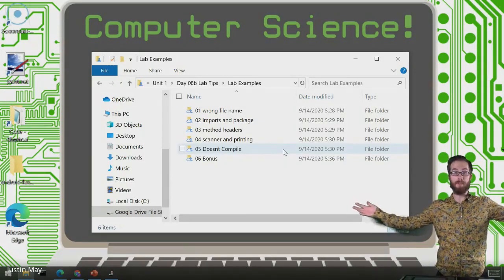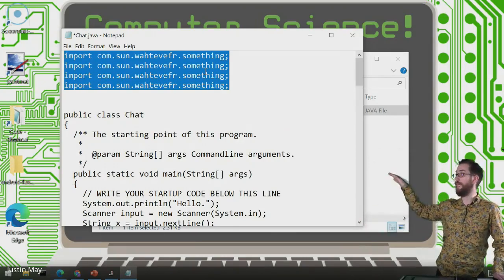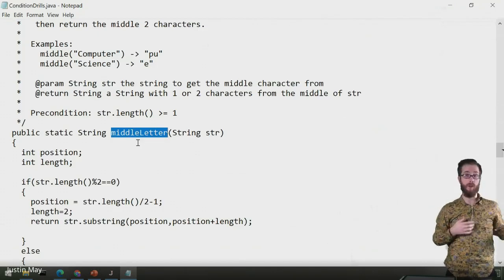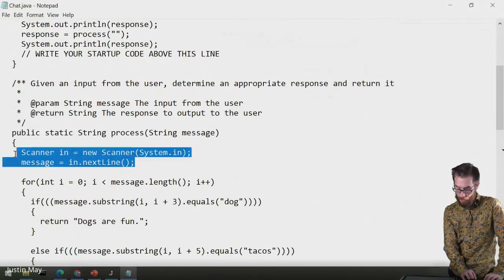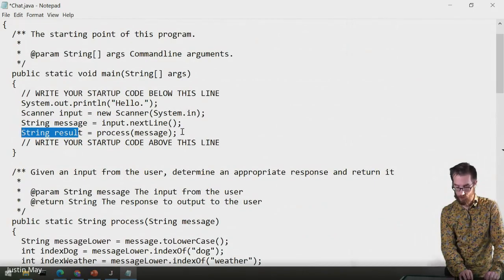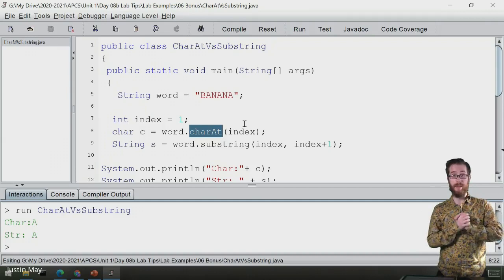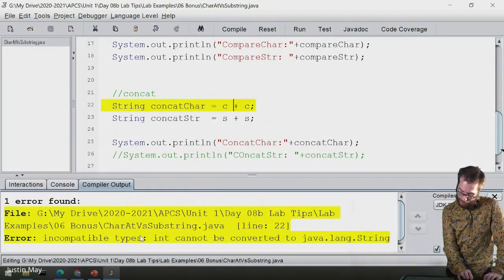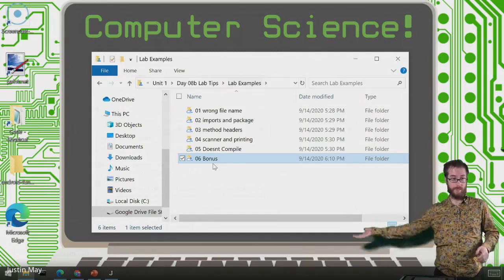APCS Top 5 Lab Mistakes